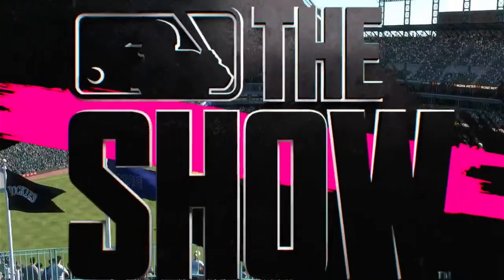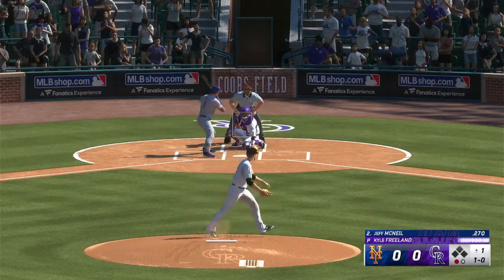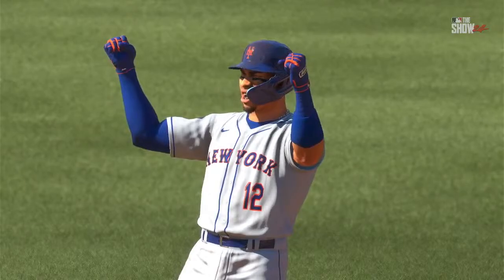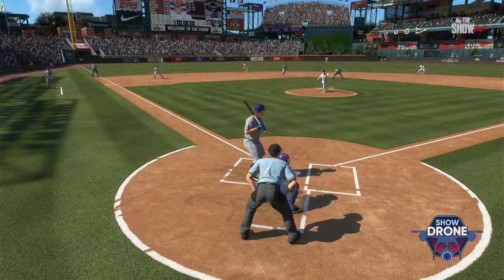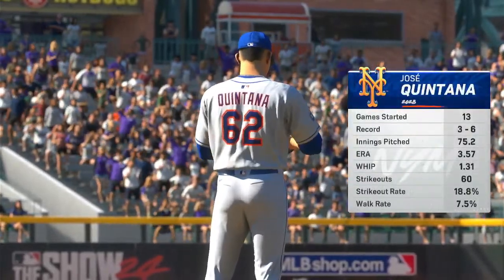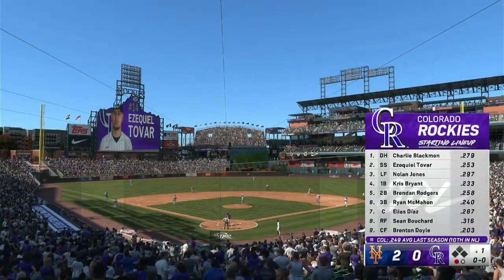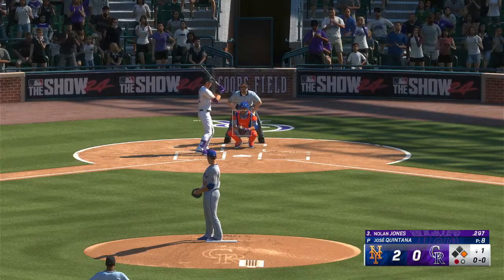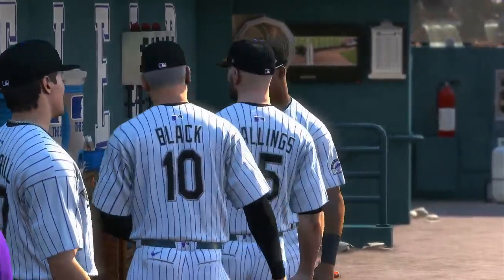Rockies Vs Mets Simulação MLB 08/08/24 (Xbox Series S) The Show 24